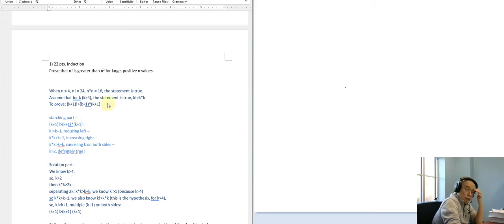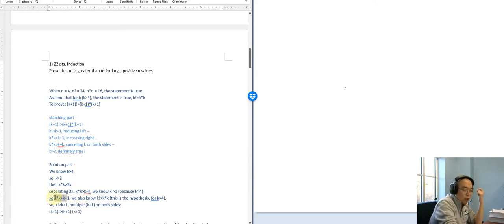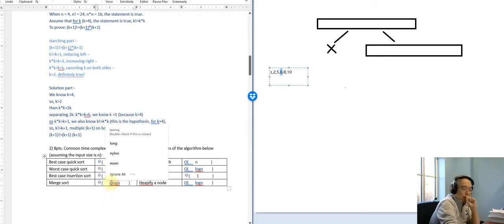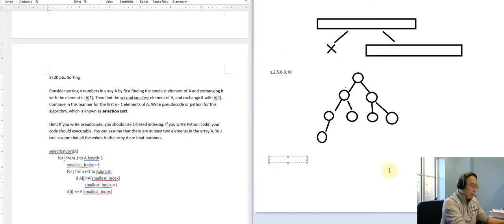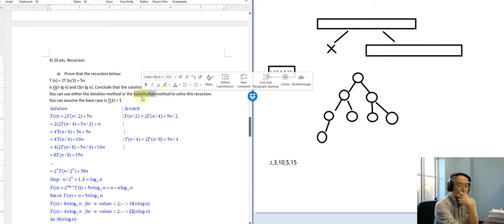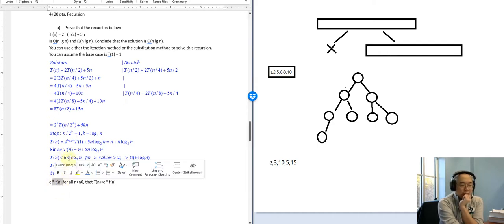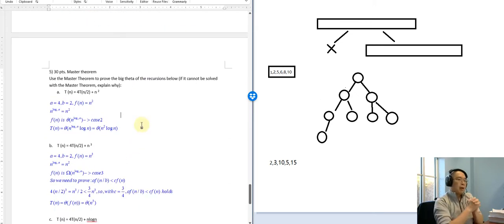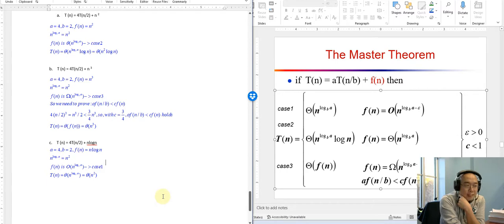sample midterm 1